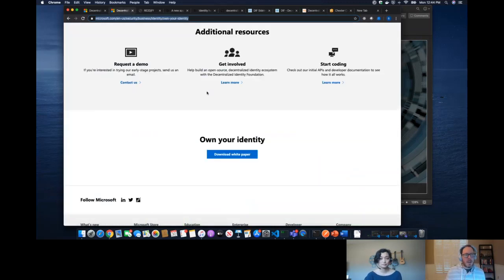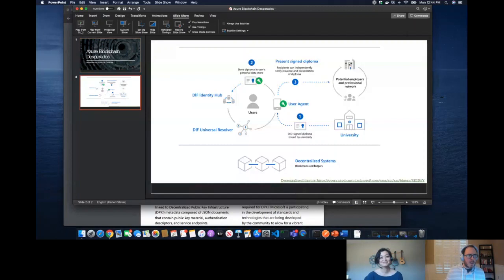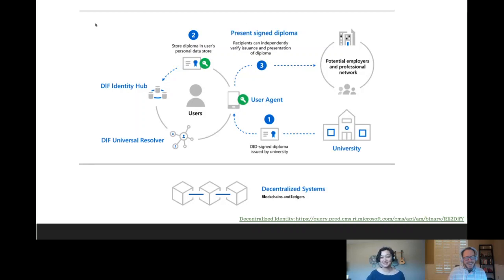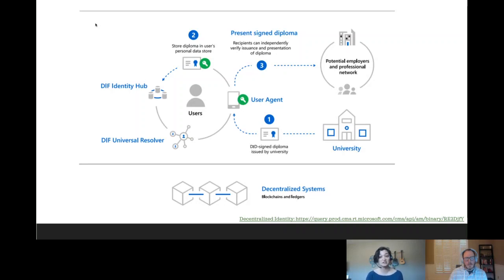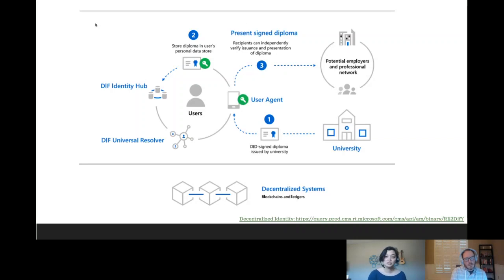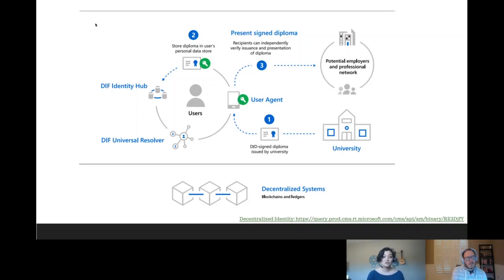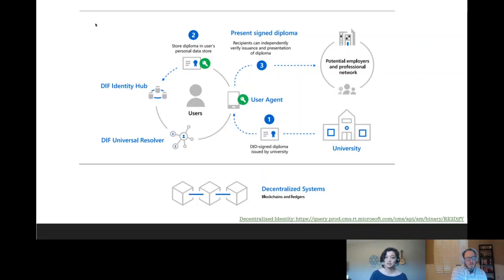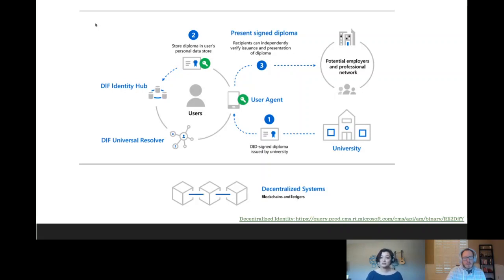Decentralized Identity Overview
Part 1 in a video series on decentralized identity. In this episode we cover an overview of decentralized identity and show some of the key problems that it  looks to solve. We also review an end-to-end scenario and provide information on where you can go to learn more.